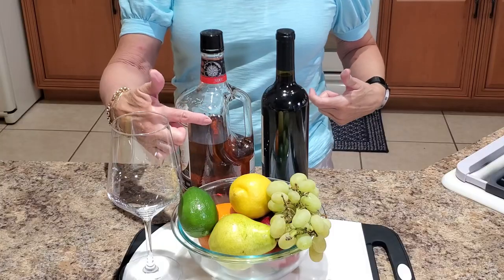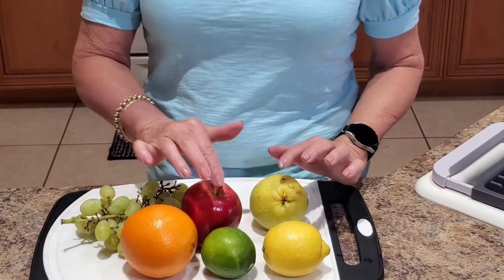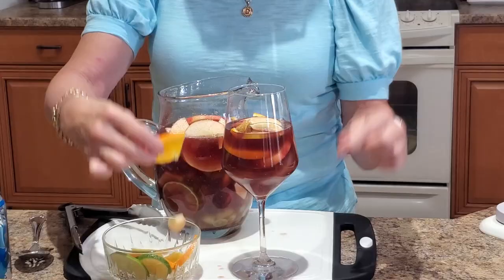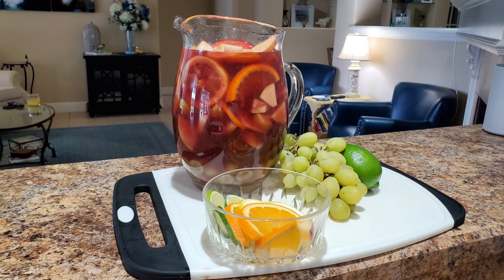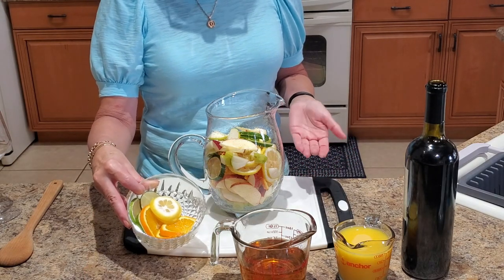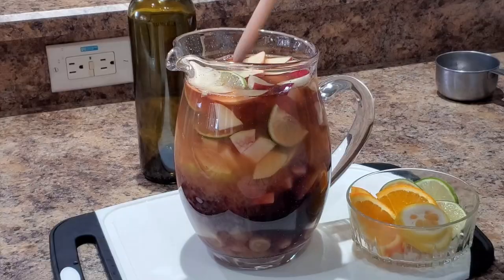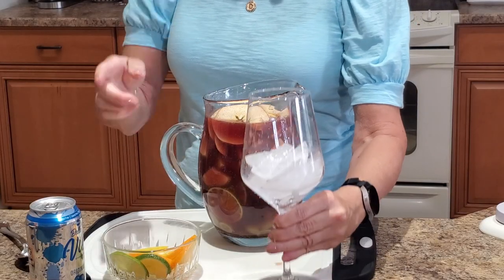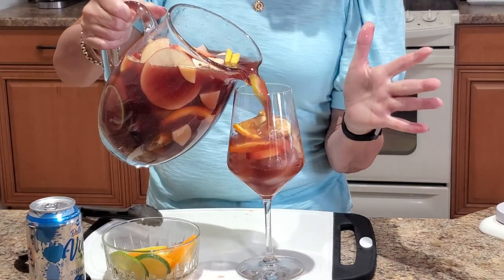You Can Make the Best Red Wine Sangria: Fruity & Refreshing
You've found the best sangria recipe. This is a delicious and refreshing party cocktail that is perfect for any occasio. You'll love this easy and tasty red wine sangria recipe! This sangria is made with a blend of sweet red wine, spiced rum, freshly squeezed orange juice, and a variety of sliced fruits that make it a perfect choice for any party or gathering.

Kitchen Appliances
Bread Maker
Coffee Maker
Electric Frying Pan
Electric Knife Sharpener
Food Processor
Hand Mixer
12” Frying Pan with Lid
14” Frying Pan
Stand Mixer

Essential Kitchen Tools
Pinch Bowls
Santoku Knife
Boning Knife
Kitchen Shears
Vegetable Peeler
Pot Holders
Loaf Pans
Manual Nut Chopper
Meat Thermometer
Kitchen Scale

Just One Donna is a participant in the Amazon Services LLC Associates Program.